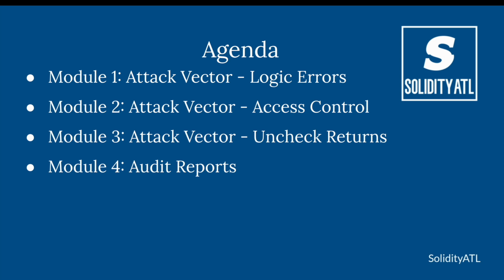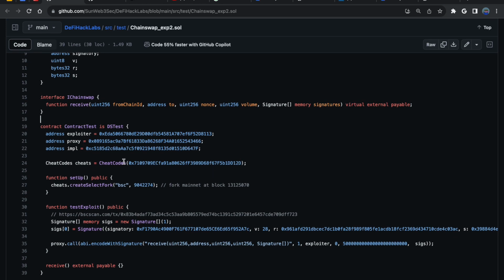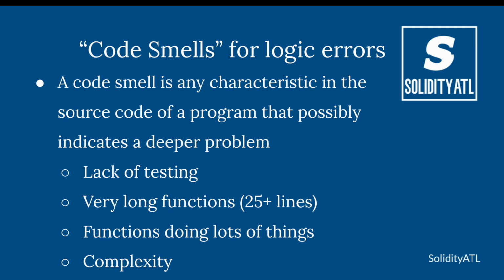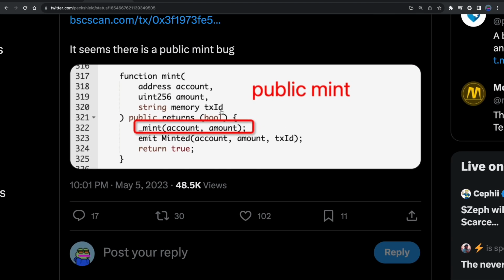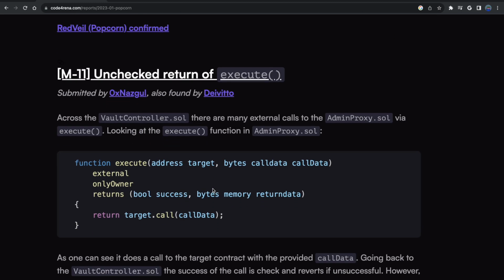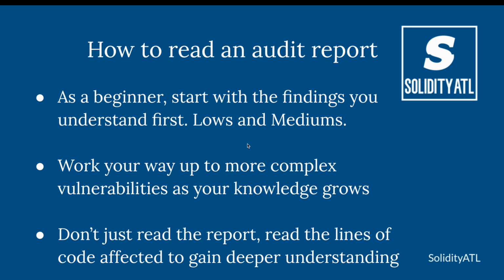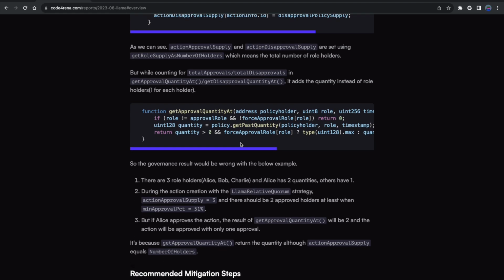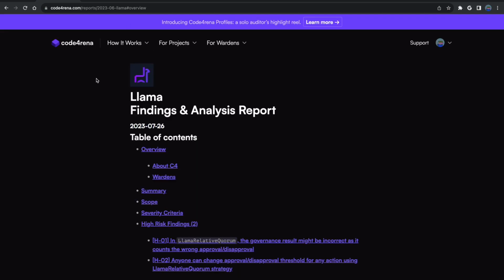SolidityATL Web3 Security Fall '23 Session 6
In this session we cover:

00:00 Session Overview
01:01 Smart Contract Vulnerability: Logic Errors
03:50 Chainswap Logic Error Hack Walkthrough
09:35 Logic Errors: Code Smells to look for
13:09 Smart Contract Vulnerability: Access Control
17:02 Melo Access Control Hack
18:58 Access Control: Code Smells to look for
21:01 Smart Contract Vulnerability: Unchecked Return
21:58 Popcorn protocol Uncheck Return walkthrough
24:30 Unchecked Return: Code Smells to look for
25:50 Audit Reports and How to Read them
30:40 Llama code4rena report walk through

SolidityATL is a continuous learning community for web3 engineers and builders at all experience levels. We provide educational workshops, hackathon events, networking sessions and courses to help engineers improve their web3 skills, increase their income, and connect with mentors in the web3 space. We have a team of security researchers that perform security reviews together and a hackathon team that regularly competes.